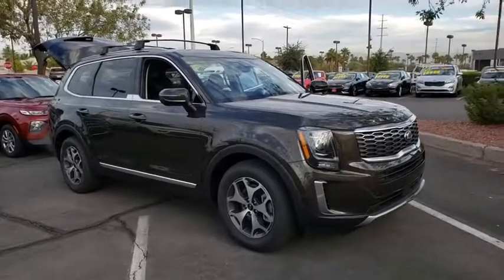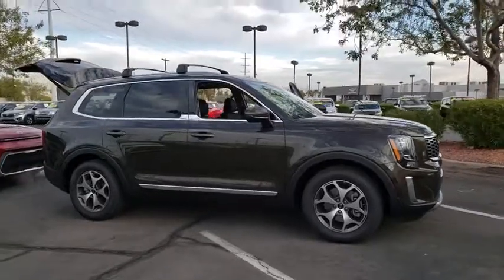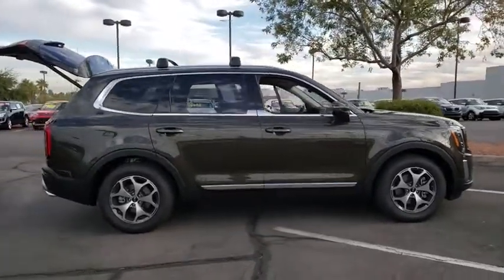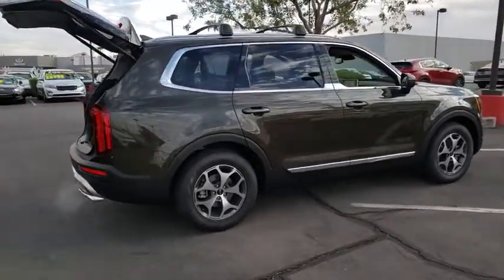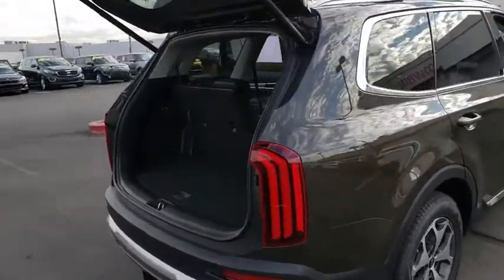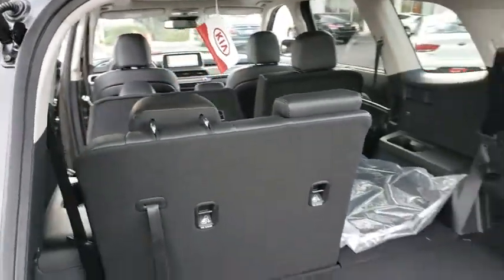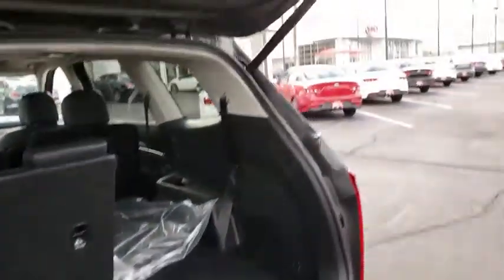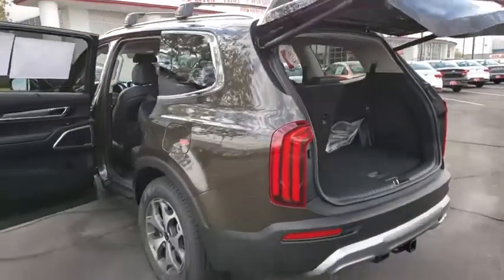2020 KIA TELLURIDE Henderson, Las Vegas, Bullhead City, Centennial, St George, NV 047049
Moss New 2020 KIA TELLURIDE available in Henderson, Nevada at Towbin Kia. Servicing the Las Vegas, Bullhead City, Centennial, St George, NV area.

Towbin Kia
260 N Gibson Rd

Moss 2020 Kia Telluride EX FWD 8-Speed Automatic 3.8L V6 DGI DOHC Dual CVVT  20/26 City/Highway MPG
Side Impact Beams,Dual Stage Driver And Passenger Seat-Mounted Side Airbags,Parking Distance Warning Rear Parking Sensors,Blind Spot Sensor,Forward Collision-Avoidance Assist (FCA),Tire Specific Low Tire Pressure Warning,Dual Stage Driver And Passenger Front Airbags,Curtain 1st, 2nd And 3rd Row Airbags,Airbag Occupancy Sensor,Driver Knee Airbag,Rear Child Safety Locks,Outboard Front Lap And Shoulder Safety Belts -inc: Rear Center 3 Point, Height Adjusters and Pretensioners,Rear View Monitor w/Parking Guidance Dynamic (RVM w/PG) Back-Up Camera,Driver Seat,Passenger Seat,60-40 Folding Split-Bench Front Facing Manual Reclining Fold Forward Seatback Rear Seat w/Manual Fore/Aft,Manual Tilt/Telescoping Steering Column,Fixed 70-30 Split-Bench 3rd Row Seat Front, Manual Fold Into Floor and 3 Fixed Head Restraints,Leather Steering Wheel,Front Cupholder,Rear Cupholder,Compass,Valet Function,Cruise Control w/Steering Wheel Controls,Distance Pacing w/Traffic Stop-Go,HVAC -inc: Underseat Ducts and Headliner/Pillar Ducts,Illuminated Locking Glove Box,Driver Foot Rest,Interior Trim -inc: Simulated Wood Instrument Panel Insert, Metal-Look Door Panel Insert, Piano Black Console Insert and Metal-Look Interior Accents,Full Cloth Headliner,Leatherette Door Trim Insert,Leather/Metal-Look Gear Shift Knob,Driver And Passenger Visor Vanity Mirrors w/Driver And Passenger Illumination, Driver And Passenger Auxiliary Mirror,Day-Night Auto-Dimming Rearview Mirror,Full Floor Console w/Covered Storage, Mini Overhead Console w/Storage and 4 12V DC Power Outlets,Front Map Lights,Fade-To-Off Interior Lighting,Full Carpet Floor Covering,Carpet Floor Trim,Cargo Area Concealed Storage,Trunk/Hatch Auto-Latch,Cargo Space Lights,Smart Device Remote Engine Start,Find My Car Tracker System,Driver / Passenger And Rear Door Bins,Delayed Accessory Power,Systems Monitor,Redundant Digital Speedometer,Outside Temp Gauge,Analog Display,Manual w/Tilt Front Head Restraints and Manual Adjustable Rear Head Restraints